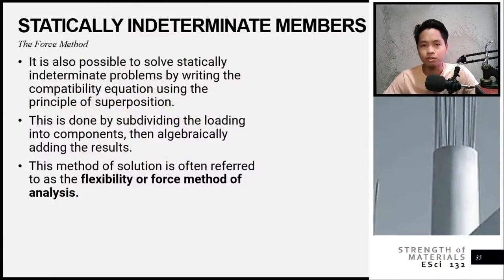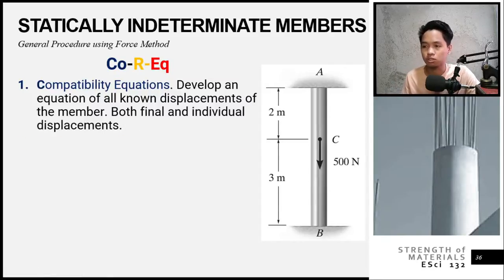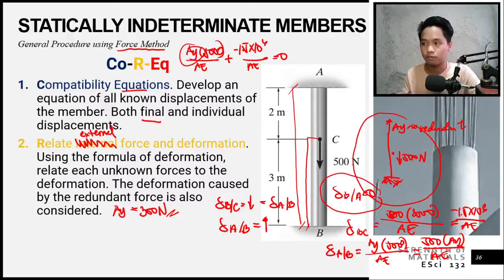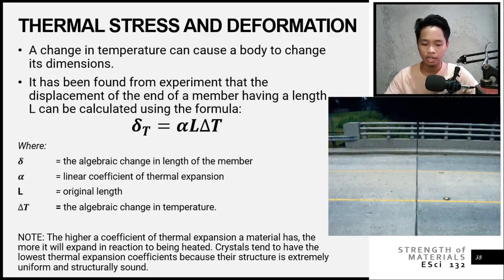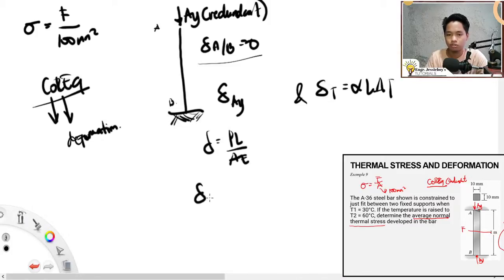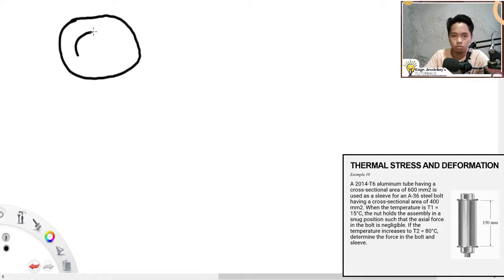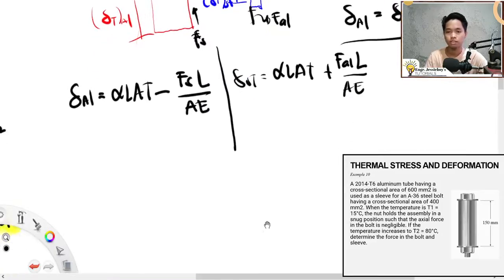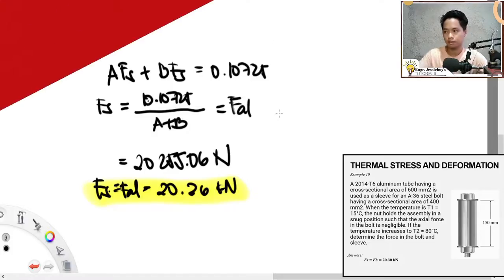4.3 THERMAL STRESS and DEFORMATION | Strength of Materials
This video aims to understand the deformation of materials under the change in temperature.